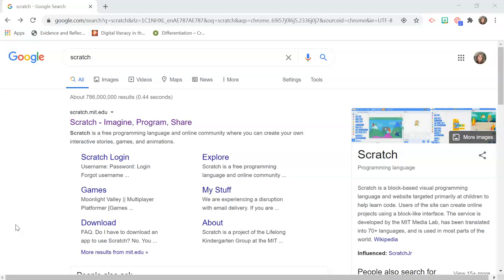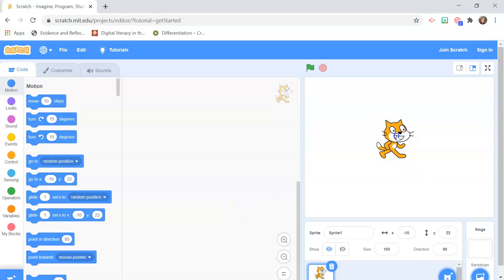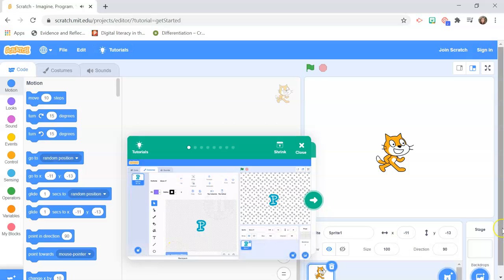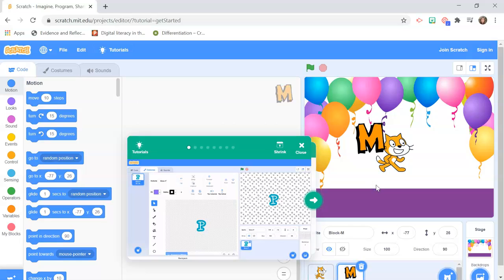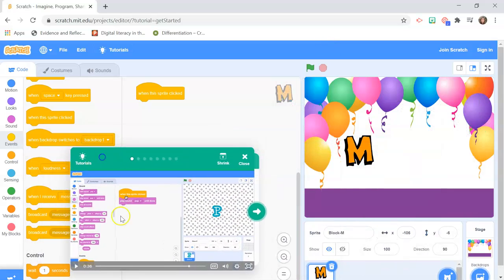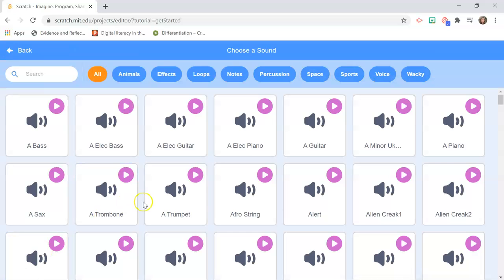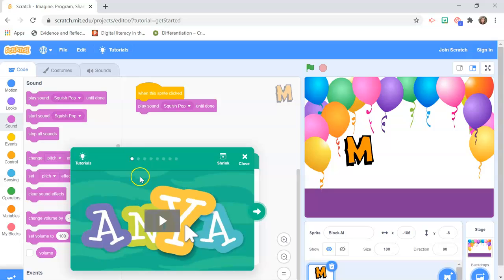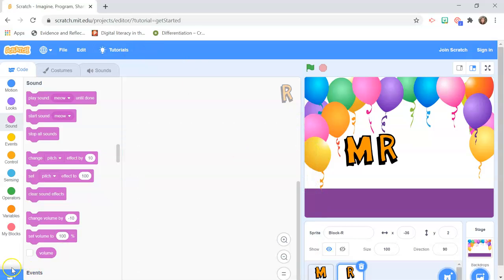Year 5 & 6 Scratch Coding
Have fun learning how to code or develop your coding skills using Scratch.